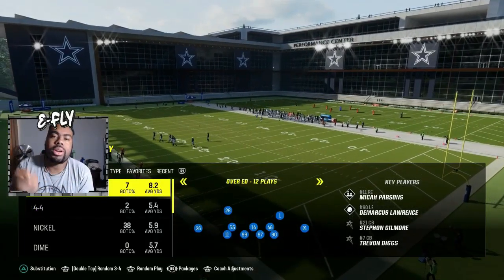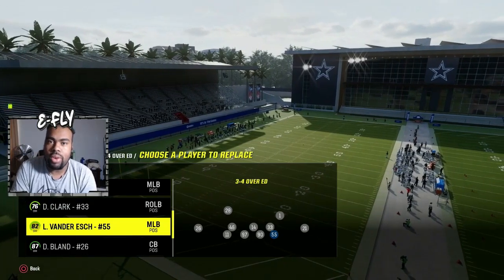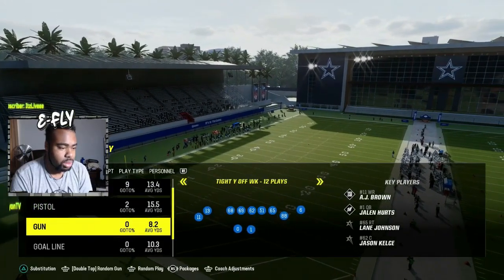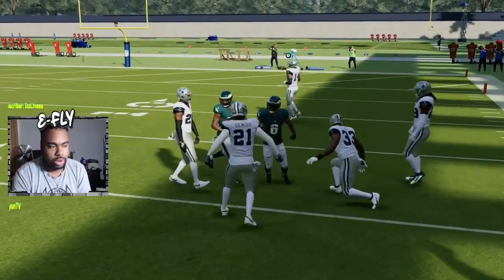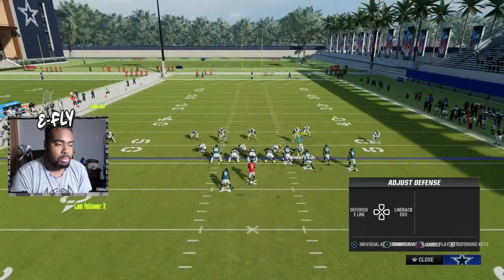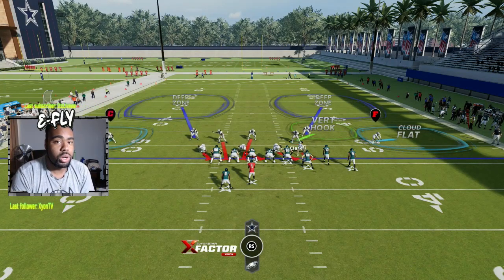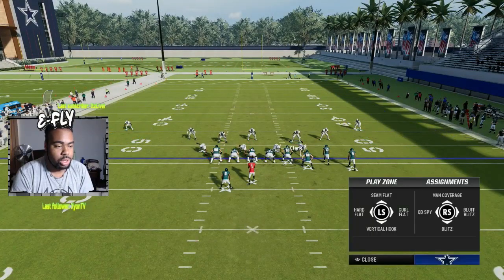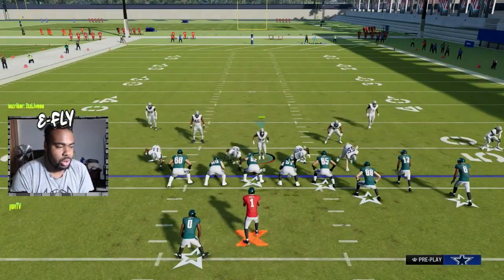34 Over ED is SOO Underrated in Madden 24! My New Favorite Defense! | Madden 24 Defensive Tips